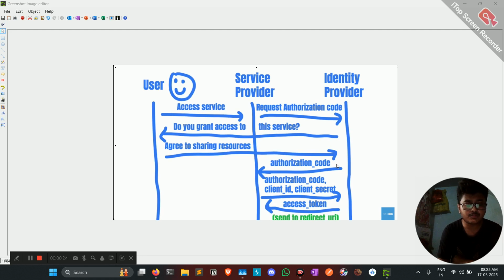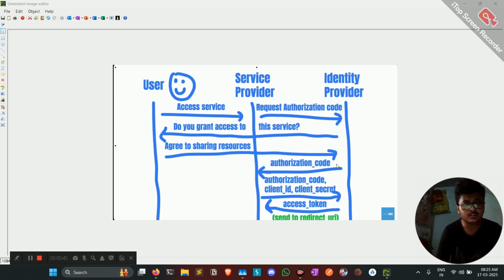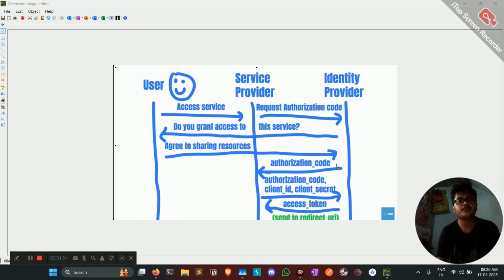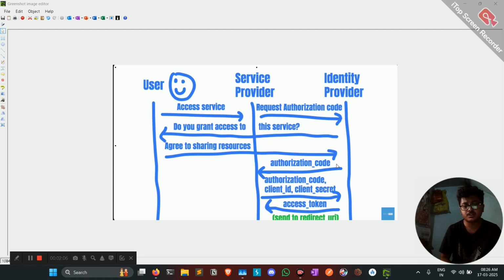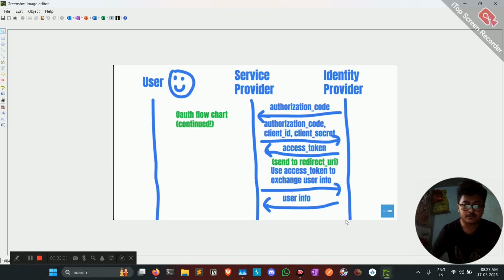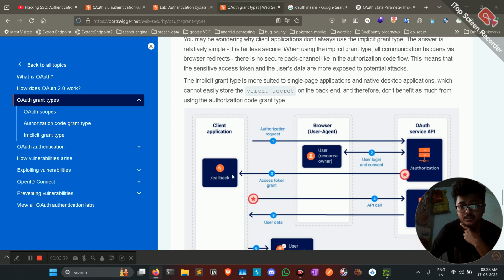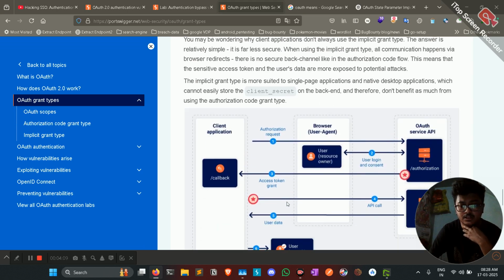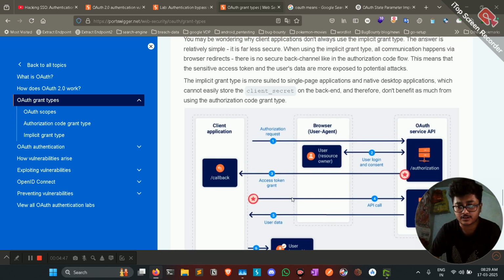OAuth 2.0 Grant Types & Authorization Flow Explained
Hello Everyone, i am Arijit Dirghangi. The purpose of this is just to improve my English communication skill, in this video i am try explain about OAuth 2.0 Authentication Flow and there a lot of things i've missed also i will try to cover in my next video.